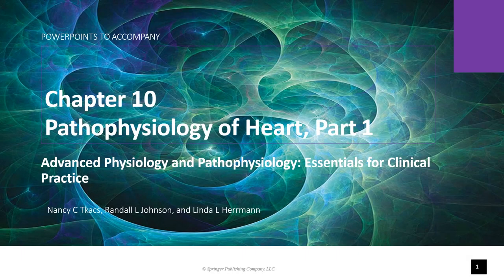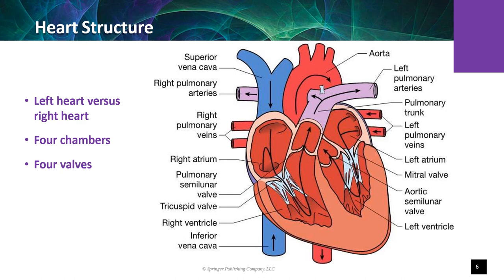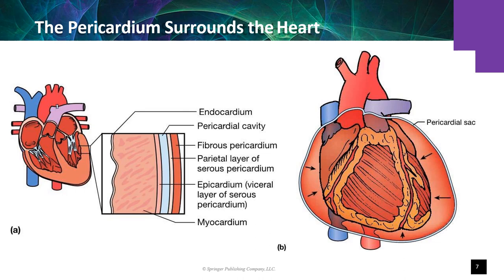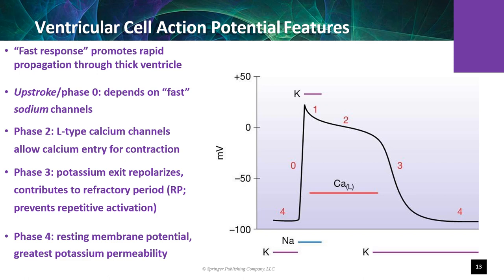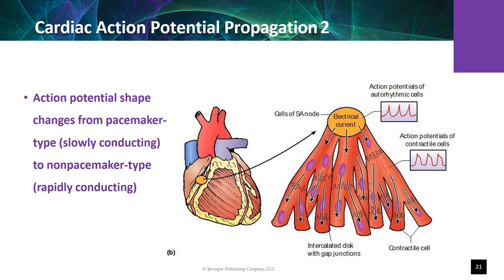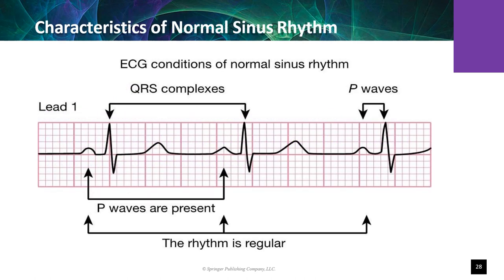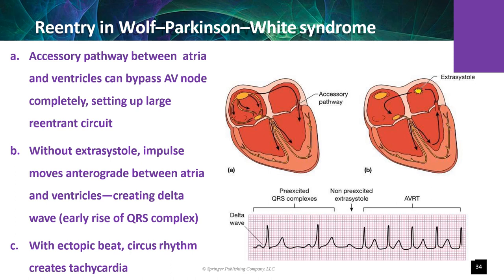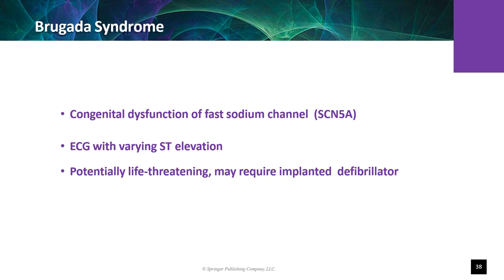NUR51303 CH10 Heart 1